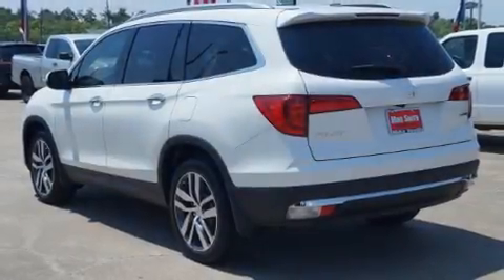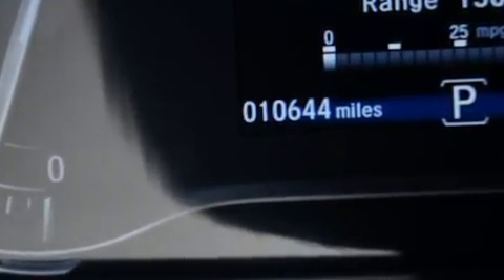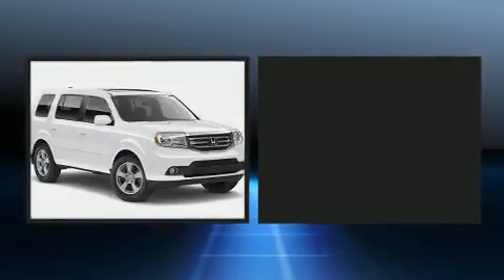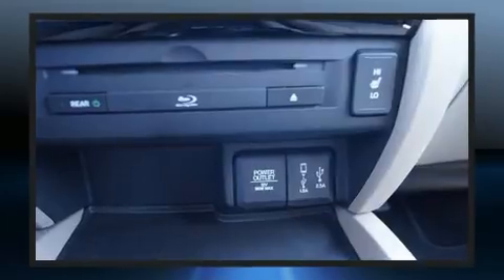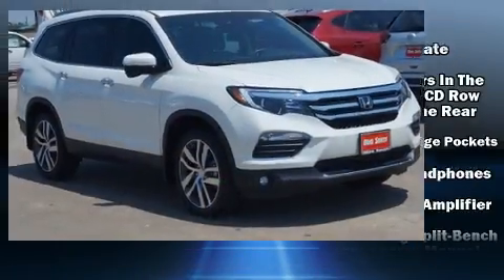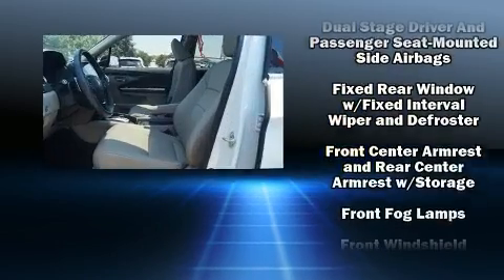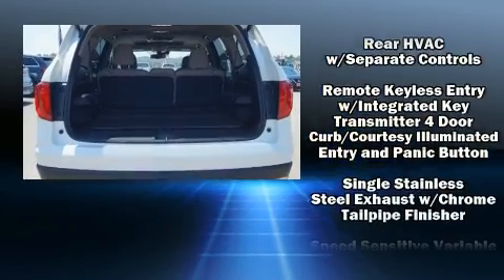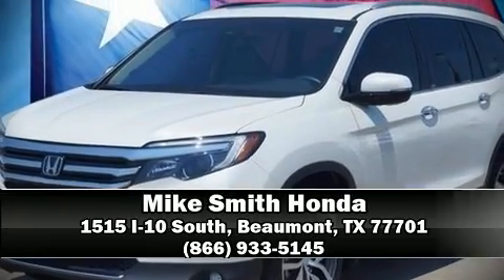2017 Honda Pilot Touring in Beaumont, TX 77701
You can expect a lot from the 2017 Honda Pilot. Smooth gearshifts are achieved thanks to the refined 6 cylinder engine, providing a spirited, yet composed ride and drive. Honda prioritized practicality, efficiency, and style by including: delay-off headlights, front and rear reading lights, power front seats, power door mirrors, a power rear cargo door, skid plates, and cruise control. Features such as automatic climate control and leather upholstery prove that economical transportation does not need to be sparsely equipped. Back seat passengers will appreciate the rear audio controls, allowing them to make easy adjustments to the stereo system. Third row seats expand the maximum passenger capacity to 8. For drivers who enjoy the natural environment, a power moon roof allows an infusion of fresh air. Audio features include an AM/FM radio, steering wheel mounted audio controls, and 10 speakers, providing excellent sound throughout the cabin. Rear LCD monitors provide entertainment that your passengers will appreciate no matter how far the drive. Curtain airbags combine with standard stability control in creating a comprehensive safety network. It also arrives with a Carfax history report, indicating just one previous owner. Our experienced sales staff is eager to share its knowledge and enthusiasm with you. We'd be happy to answer any questions that you may have. We are here to help you.